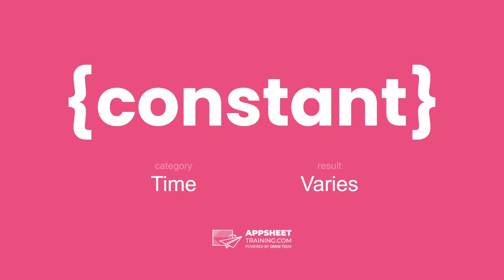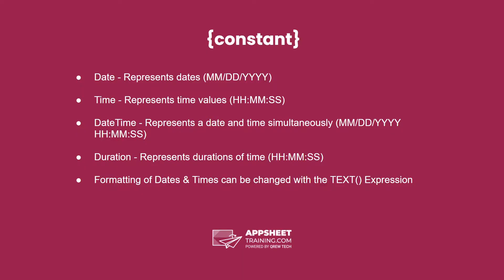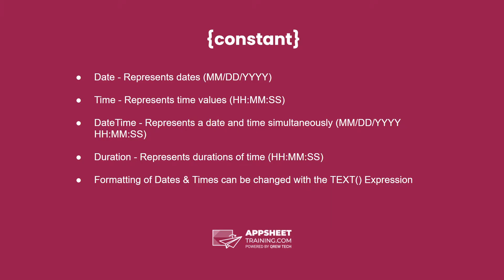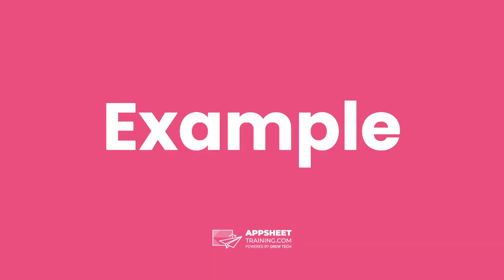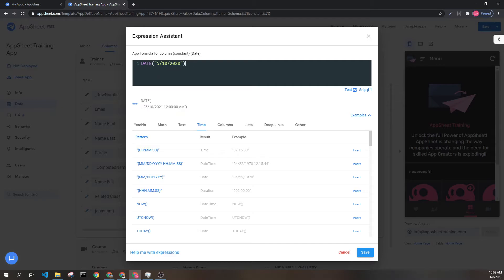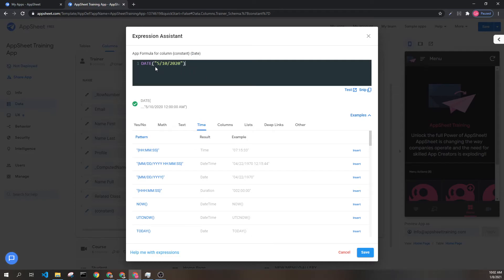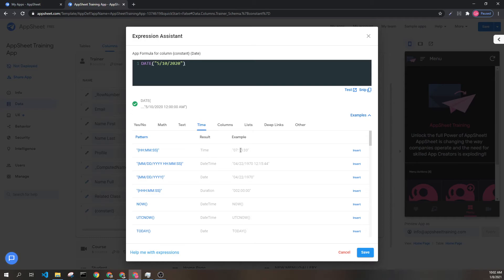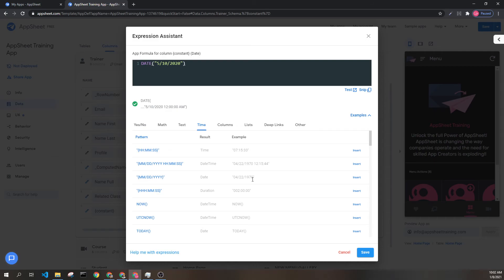AppSheet Time Constants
AppSheet Training Documentation for {HH:MM:SS}
Category: TIME
Result: Time